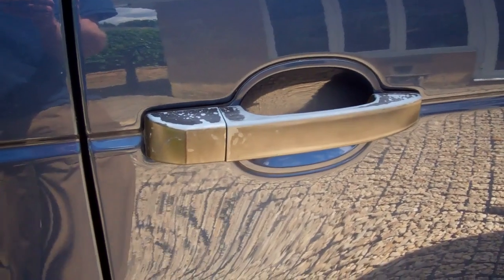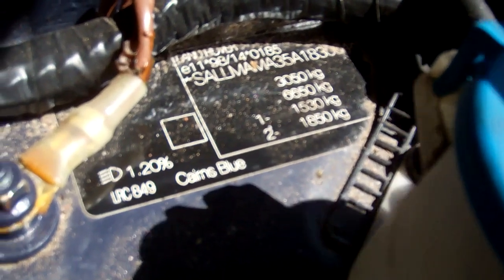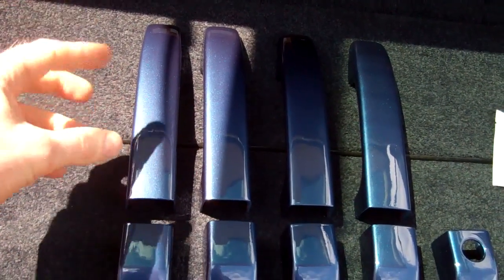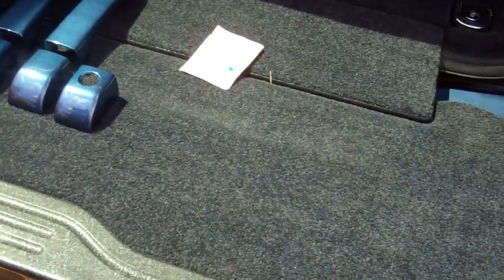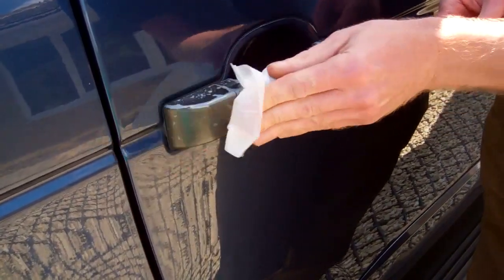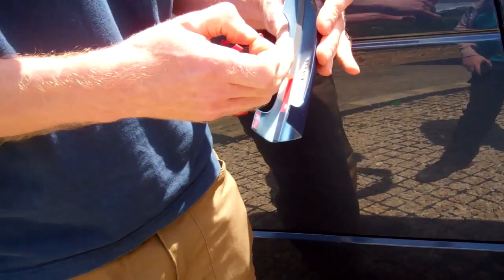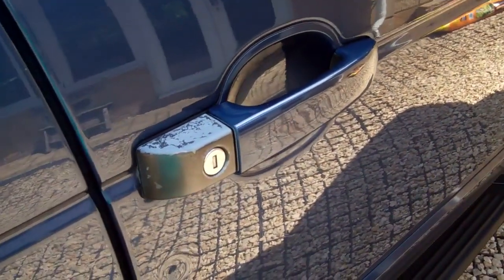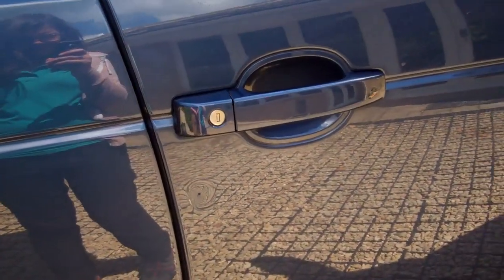How to fit door handle covers to a Range Rover L322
This video shows you how to check the colour code of your car and how best to fit our door handle covers to your Range Rover L322. Ideal to cover worn or damaged paint on door handles.